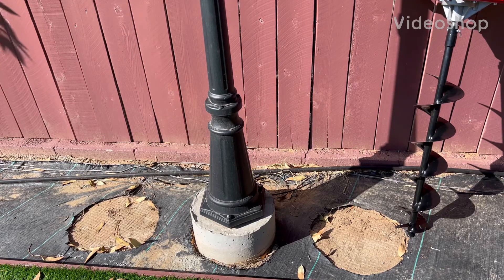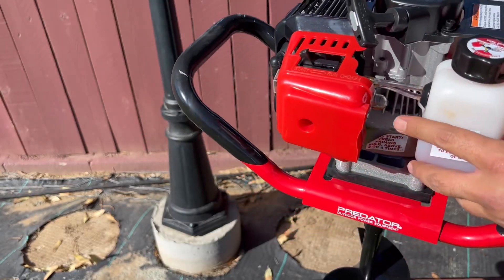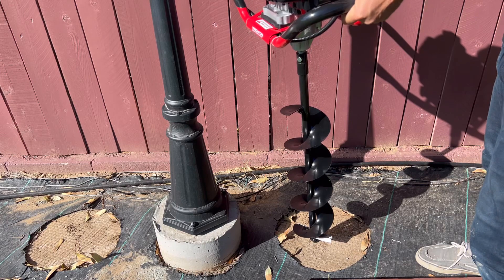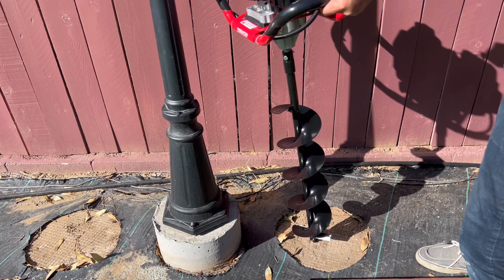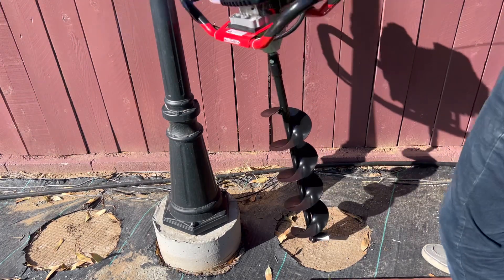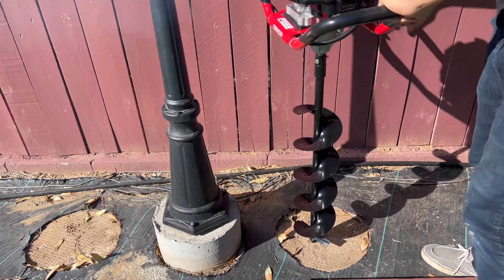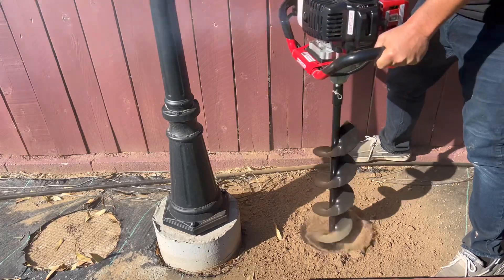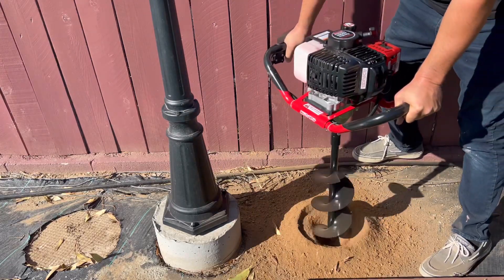6” Harbor Freight Gas Powered Earth Auger Digger - PART 2